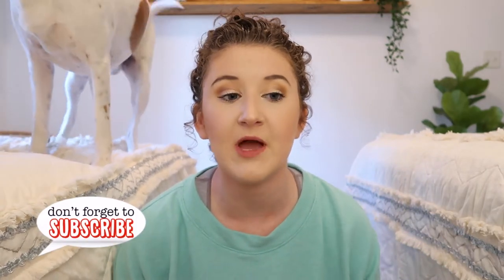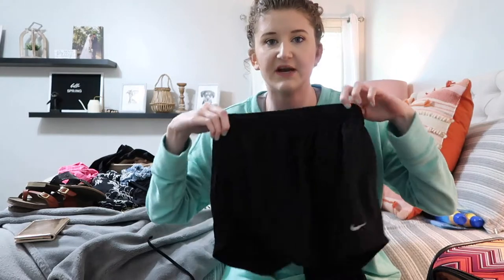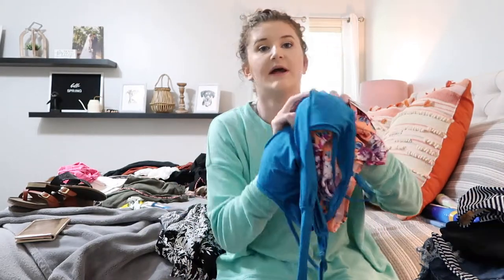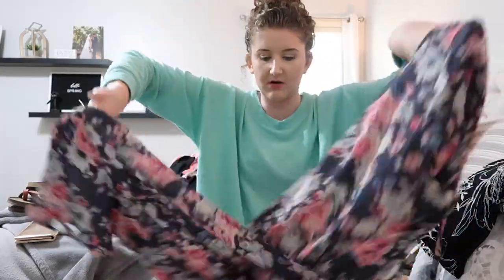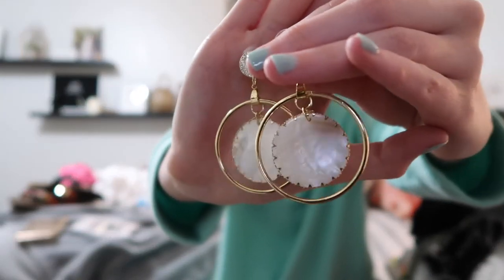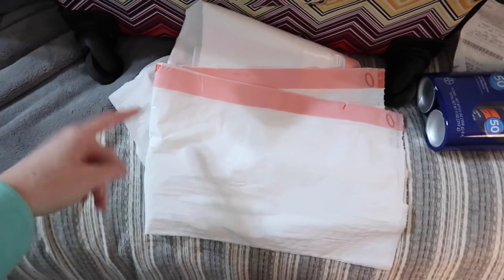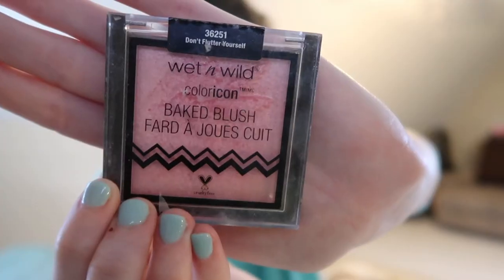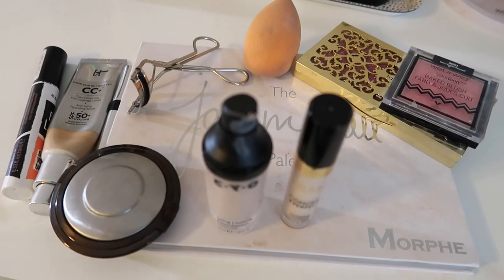PACK WITH ME+ NEW SWIMSUITS | makeup, clothes and jewelry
Follow my dogs on instagram @thestevenspups